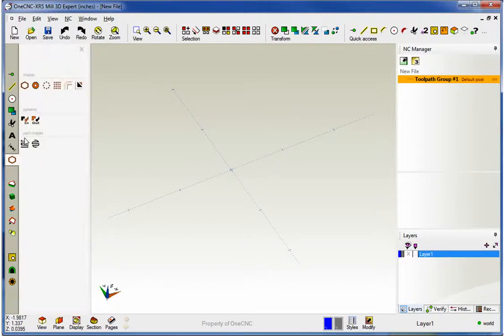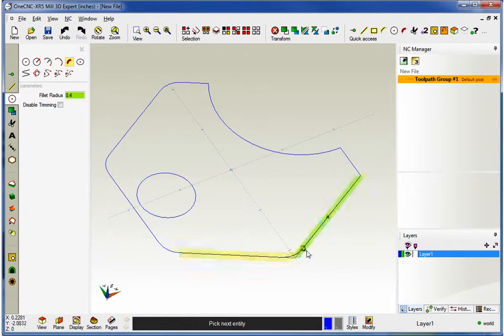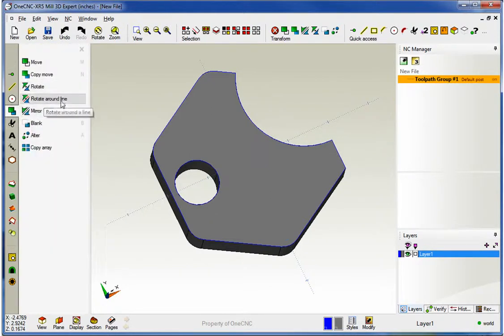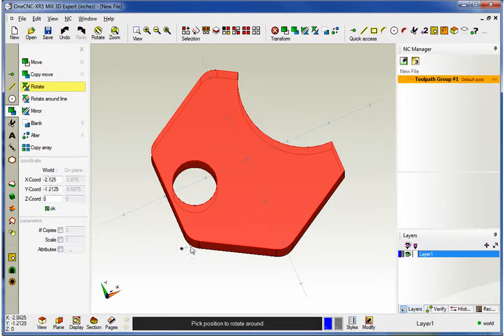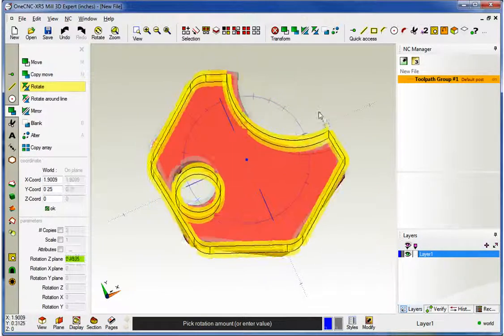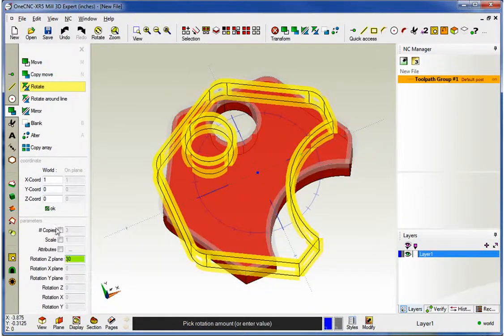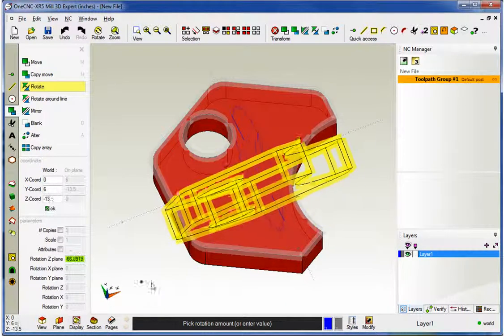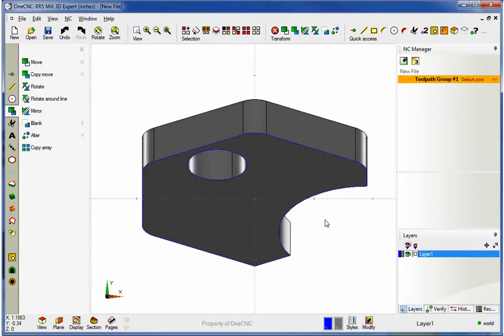OneCNCXR5 Features Video 12 Rotate